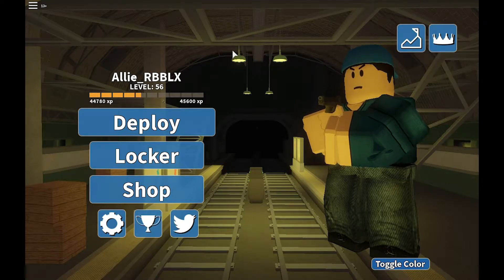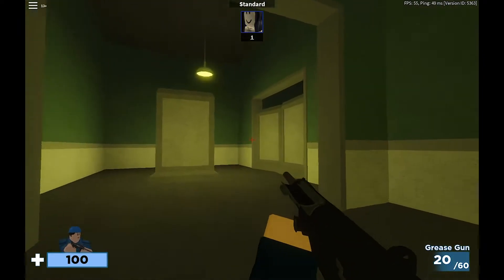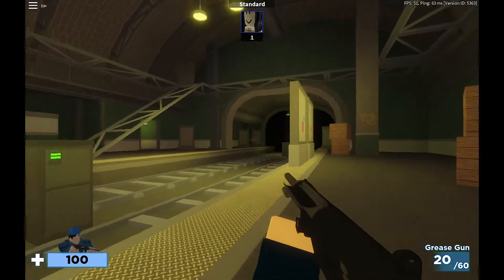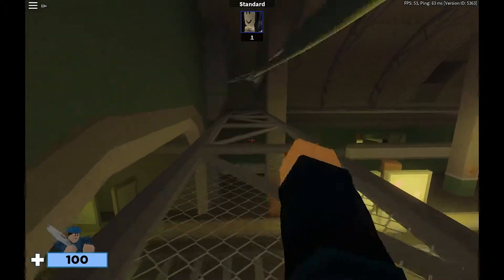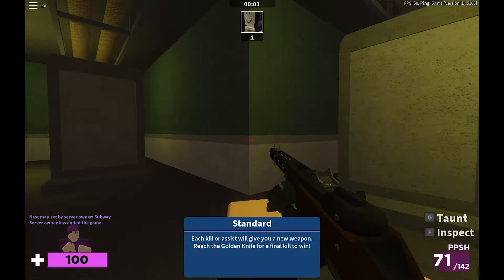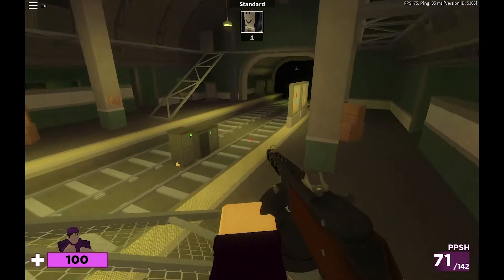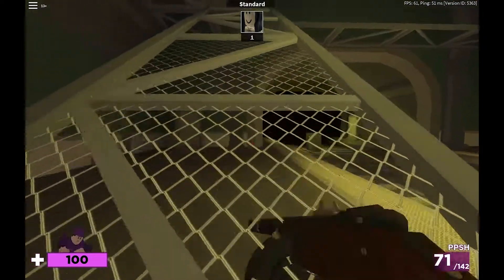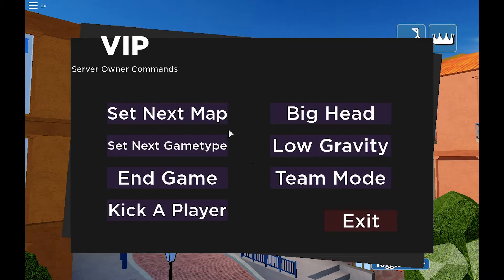NEW SUBWAY MAP! (Arsenal Roblox)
The Subway map just got released for Arsenal on the 25th and here are my thoughts on it...
Do you guys like it?